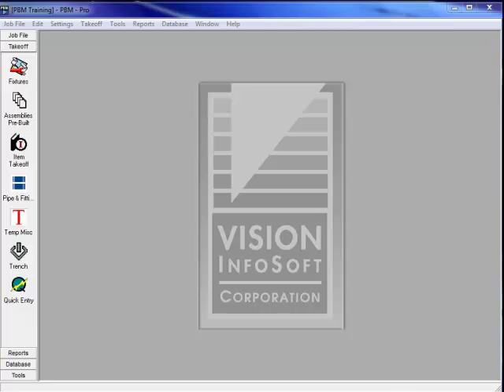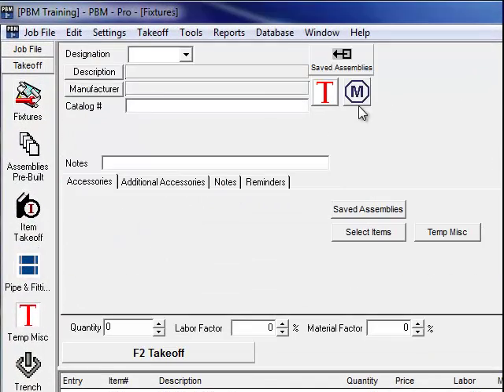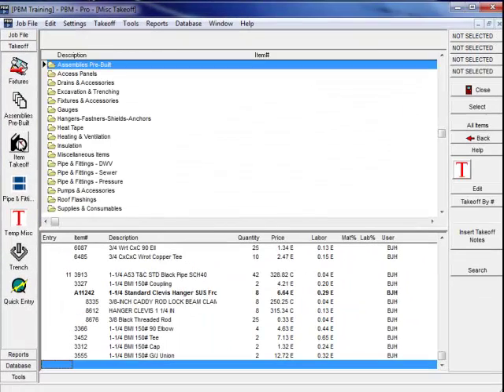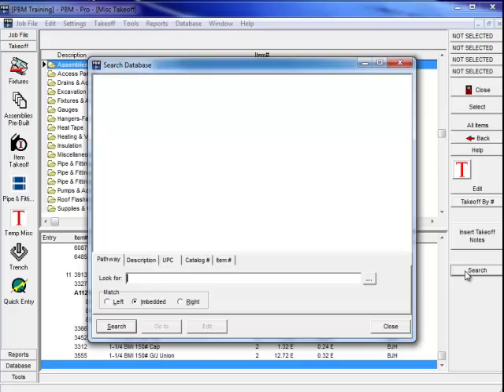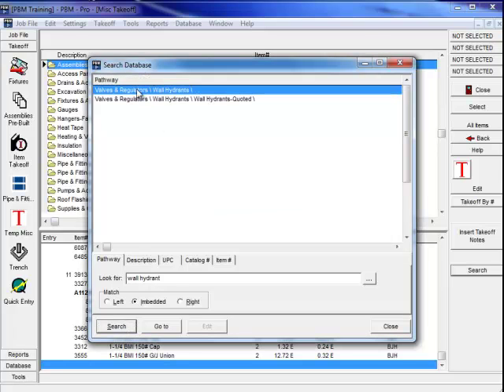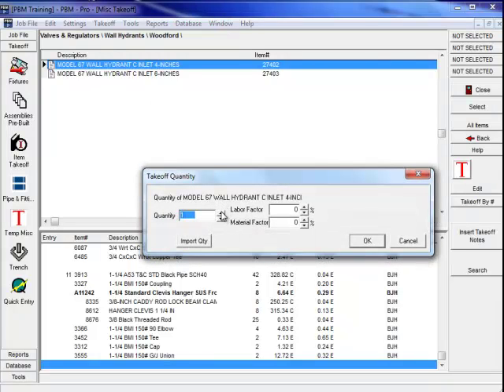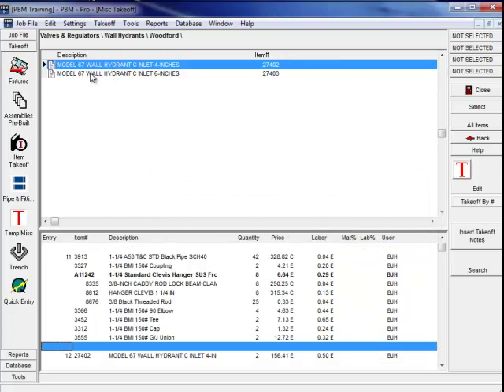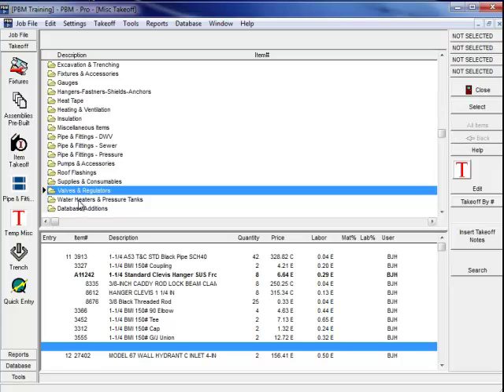Misc Takeoff - PBM Help Video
Miscellaneous takeoff in Plumbing Bid Manager